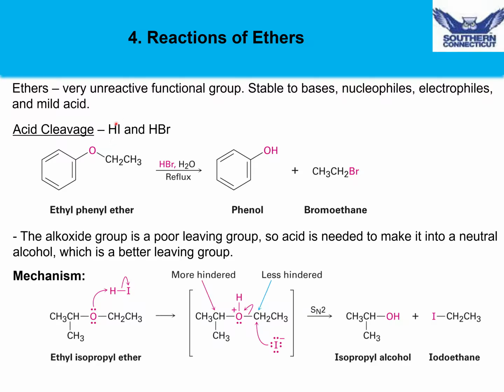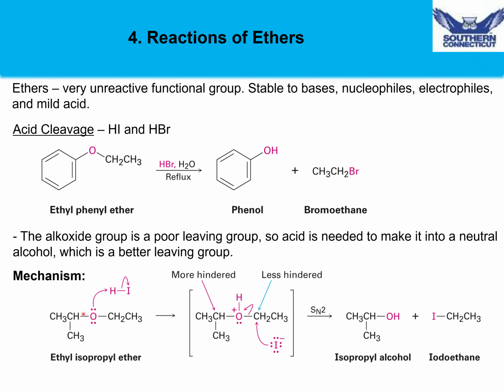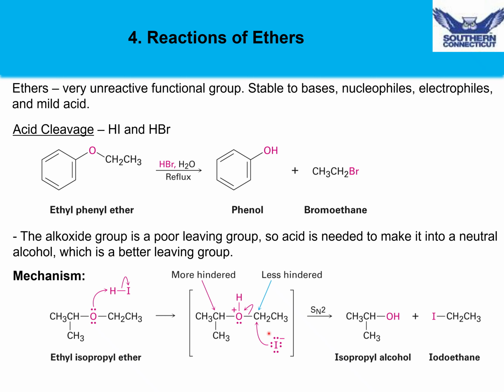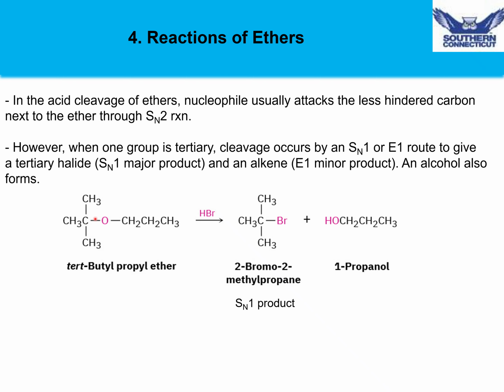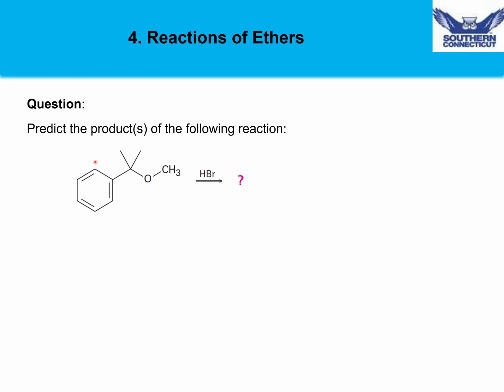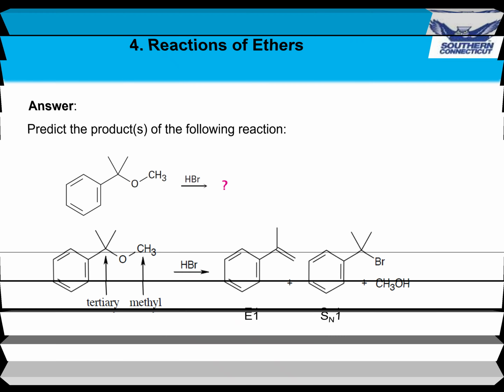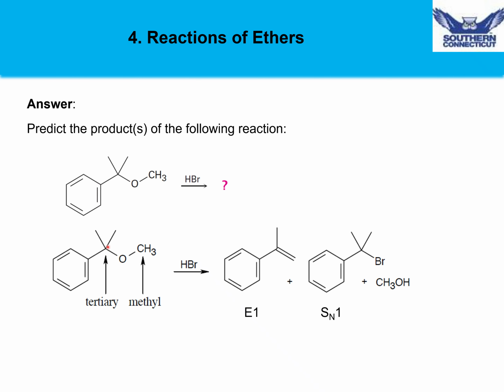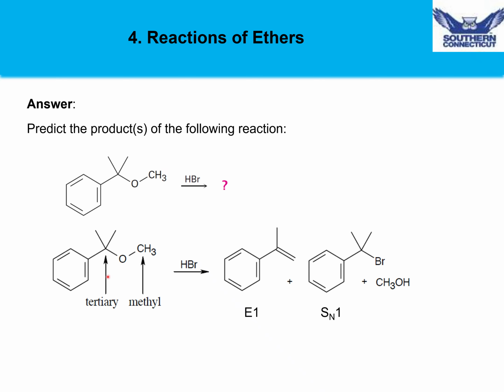Chapter 18.4 Reactions of Ethers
Reactions of Ethers.